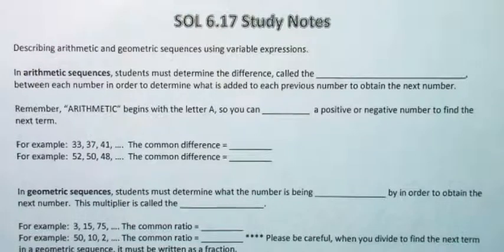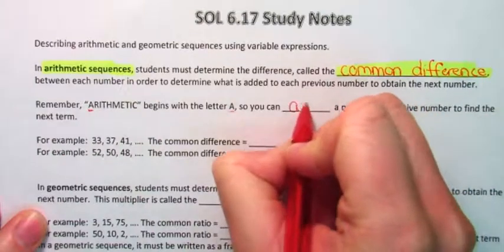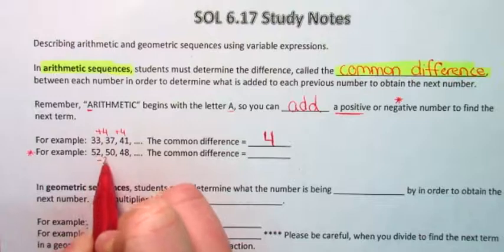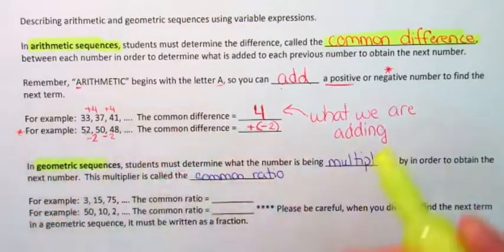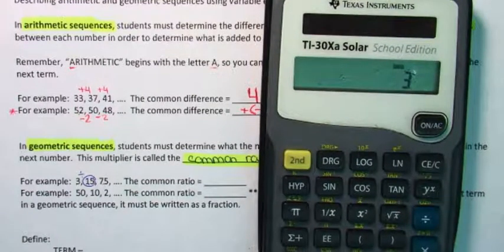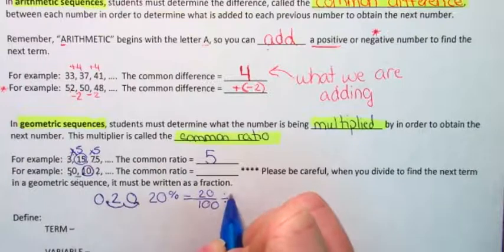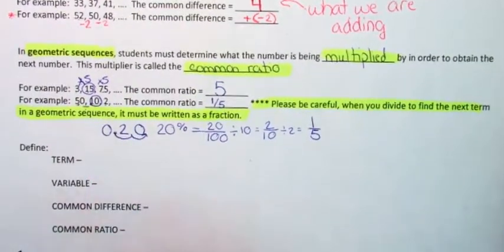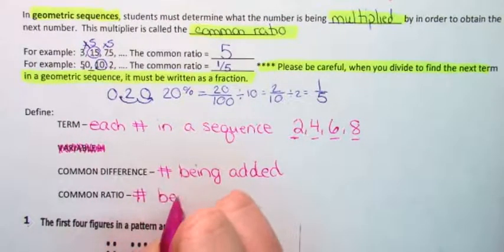SOL 6 17